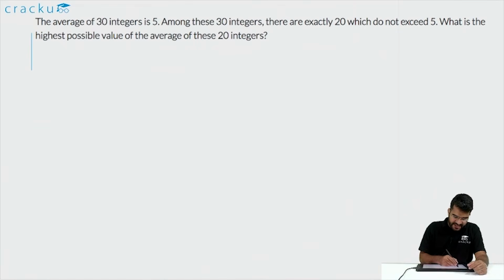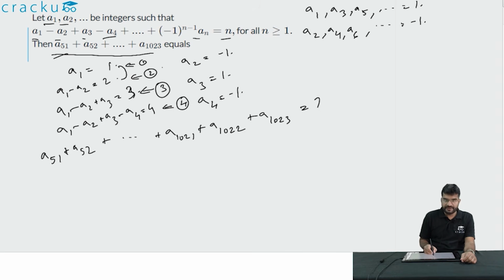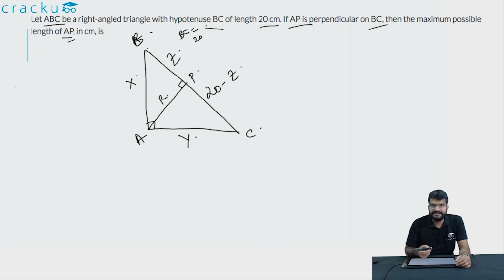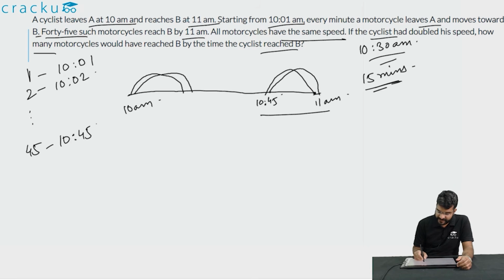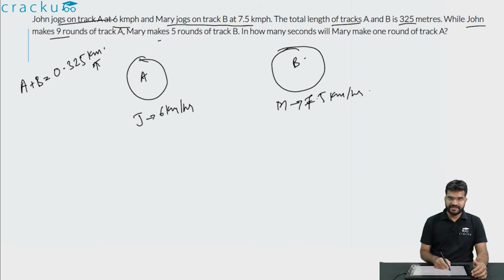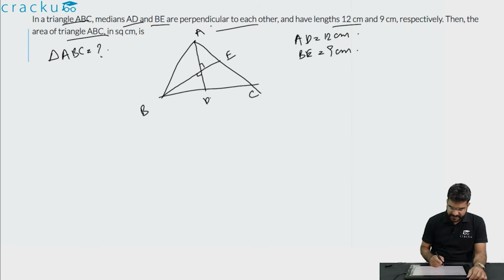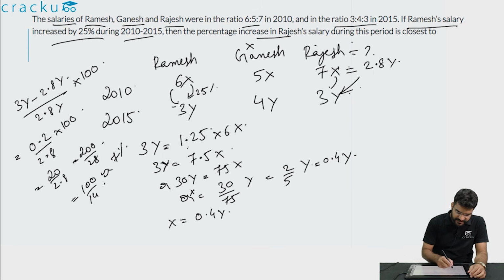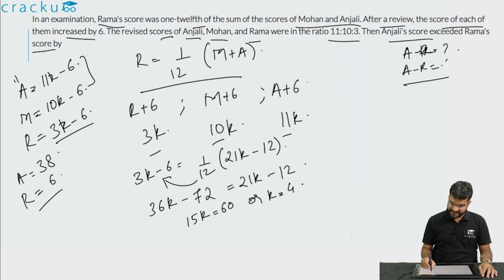CAT 2019 Quant Slot-2 Solutions | By 100%ler | CAT Previous Year Paper Solutions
Watch a detailed walkthrough of CAT 2019 Slot-2 Quant questions by Maruti Konduri, a 100%iler in Quant.

Understand the expert approach to handle CAT Quant questions quickly and accurately.

Intro 00:00
Question 1 0:00:30
Question 2 0:02:43
Question 3 0:05:41
Question 4 0:07:51
Question 5 0:11:22
Question 6 0:14:02
Question 7 0:16:14
Question 8 0:20:36
Question 9 0:23:11
Question 10 0:26:02
Question 11 0:30:21
Question 12 0:34:59
Question 13 0:37:07
Question 14 0:39:55
Question 15 0:44:39
Question 16 0:47:29
Question 17 0:54:20
Question 18 0:56:12
Question 19 0:58:46
Question 20 1:00:59
Question 21 1:04:51
Question 22 1:07:43
Question 23 1:10:32
Question 24 1:14:40
Question 25 1:16:34
Question 26 1:21:34
Question 27 1:24:32
Question 28 1:26:59
Question 29 1:28:39
Question 30 1:30:11
Question 31 1:32:58
Question 32 1:38:34
Question 33 1:43:23
Question 34 1:46:04